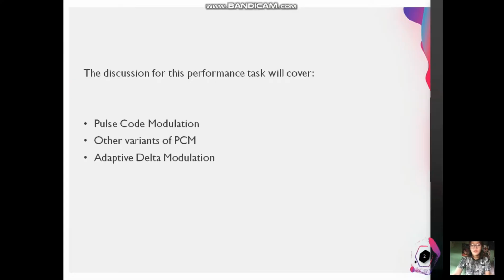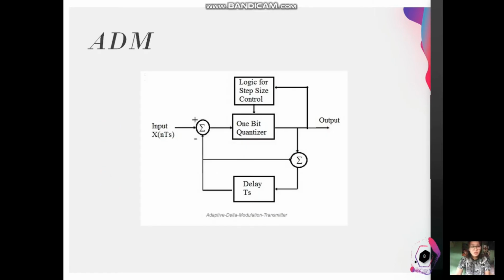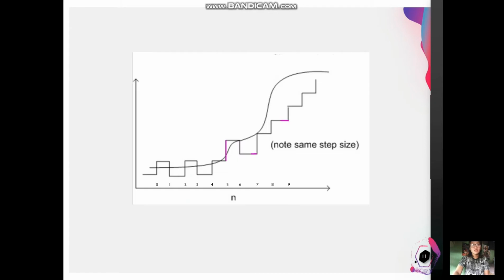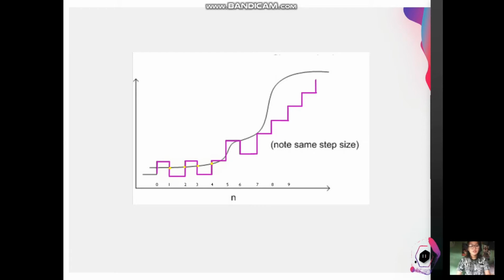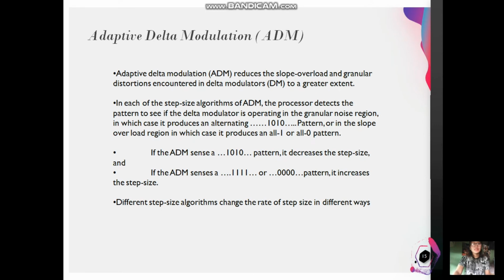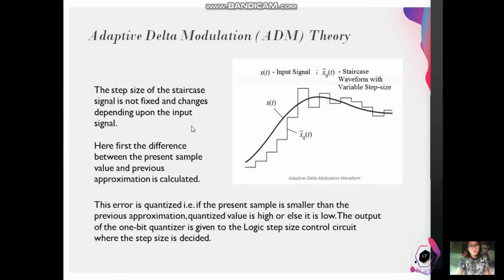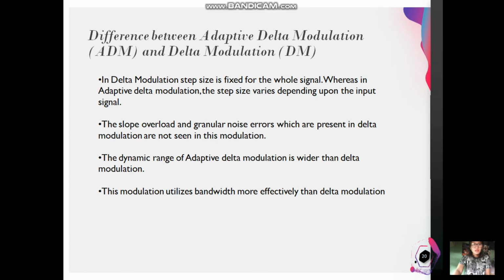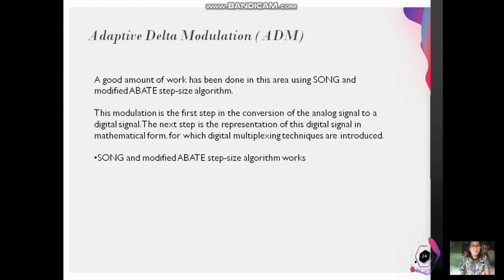ECE 23 - Performance Task #4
What is Pulse Code Modulation?